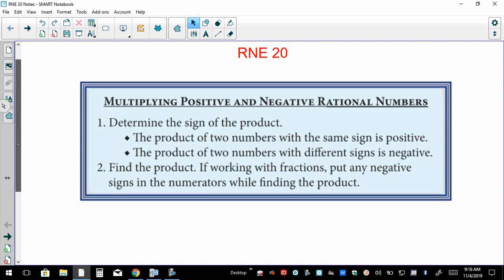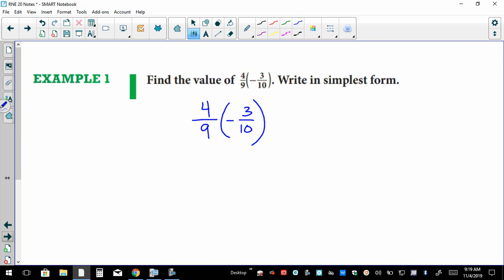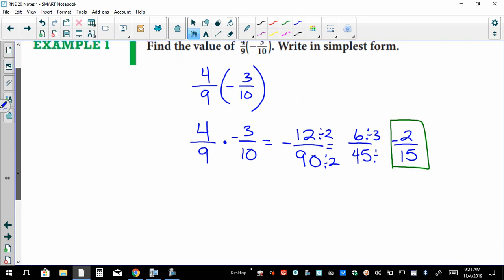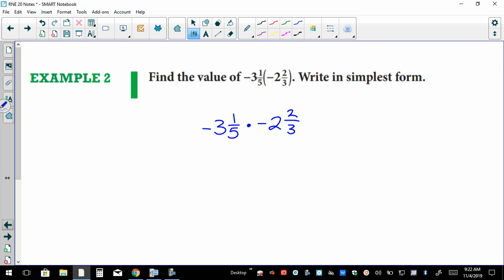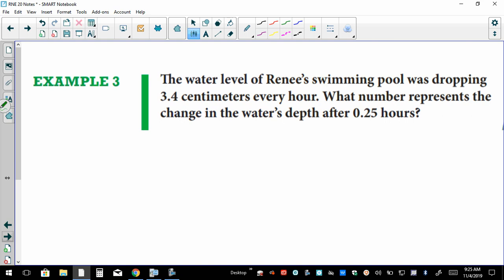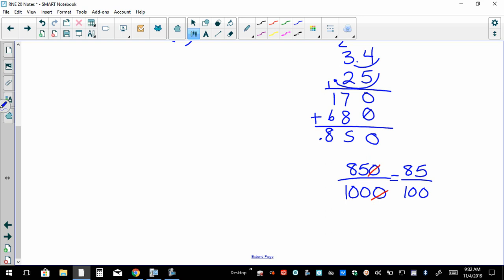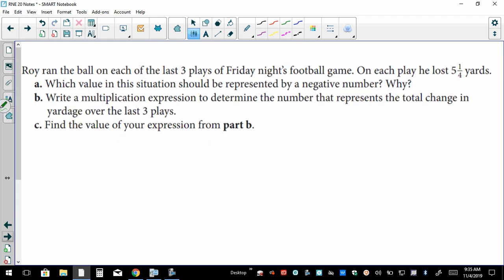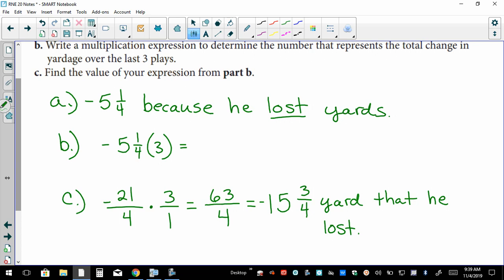RNE 20 Video